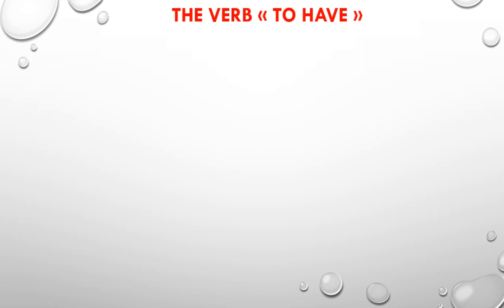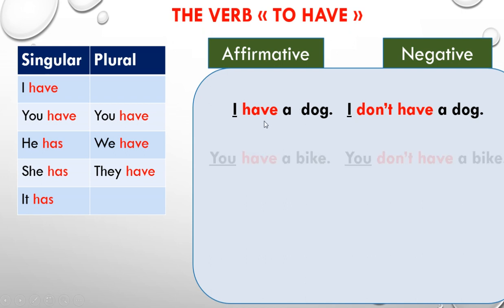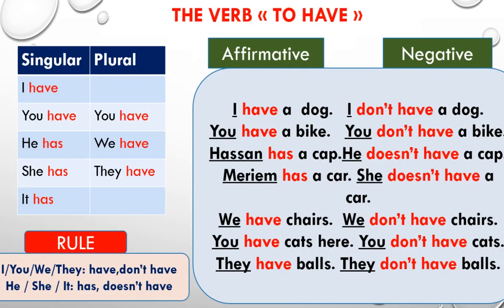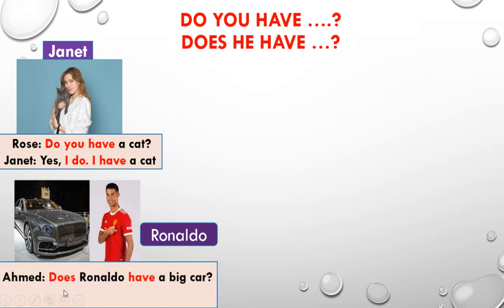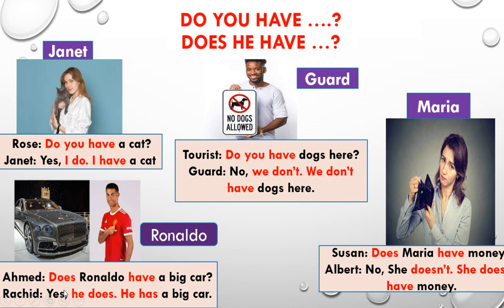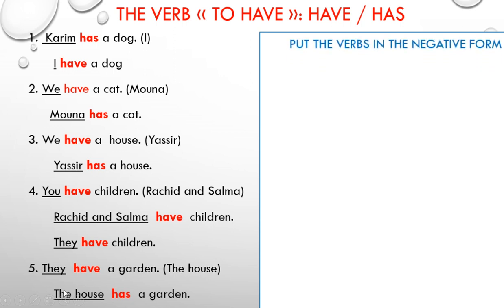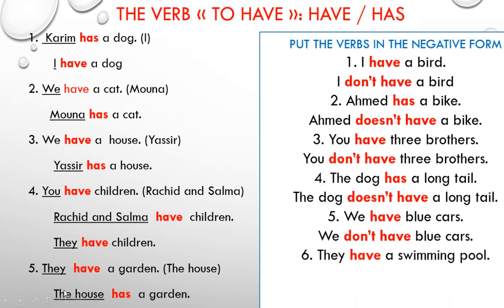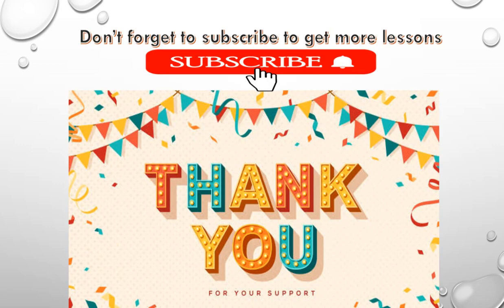lesson 5 the verb to have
ستتعلم كيف تقول أملك أو لدي أو عندي بالانجليزية